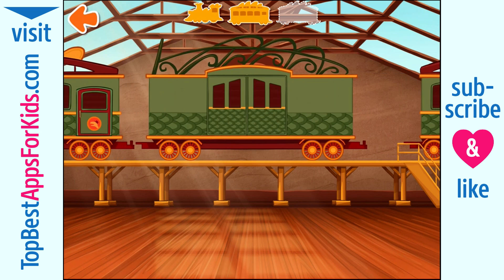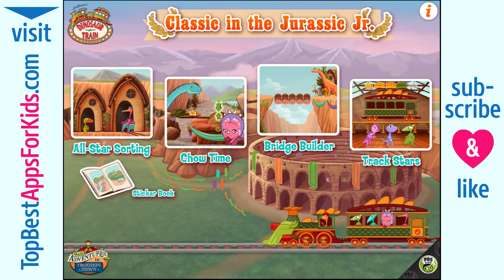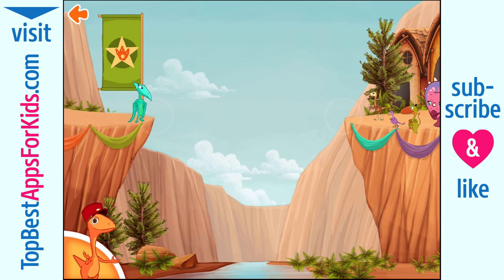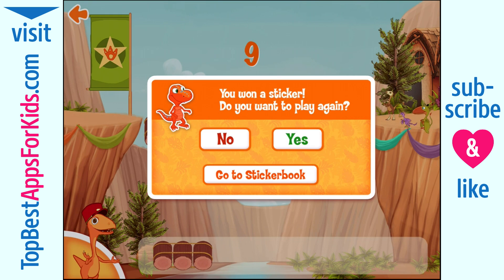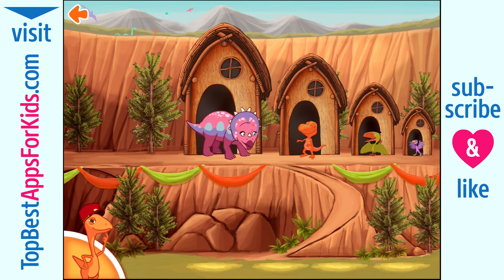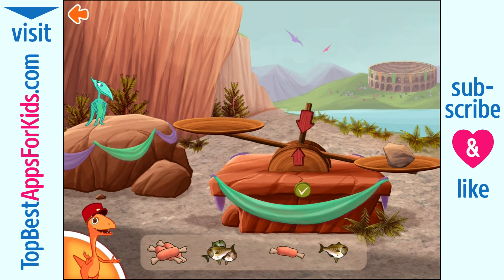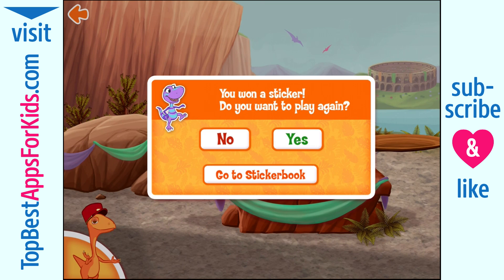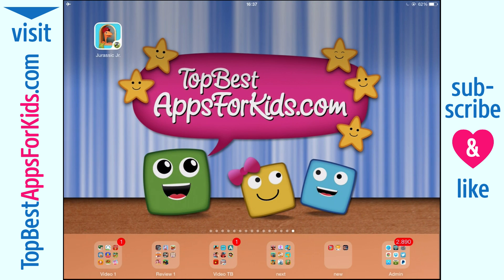Dinosaur Train: Classic in the Jurassic Jr. - Education Games for Kids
Dinosaur Train Classic in the Jurassic is available for: iPad

App-Description:
The hit PBS KIDS show Dinosaur Train, welcomes you to the Dinosaur Train Classic in the Jurassic, Jr.! Play through four math-based games focused on sorting, using a pan balance and counting to help Gilbert get Troodon Town ready for the big event!